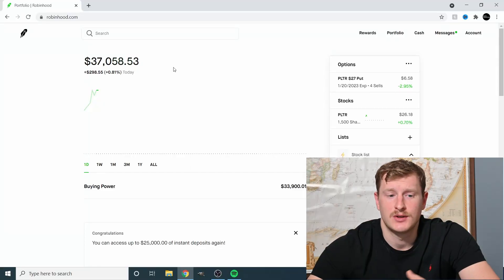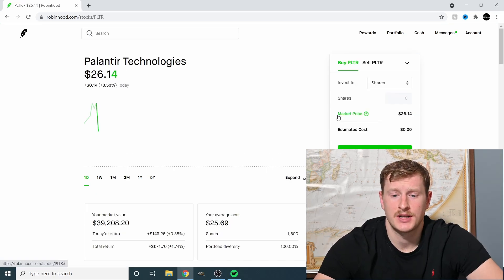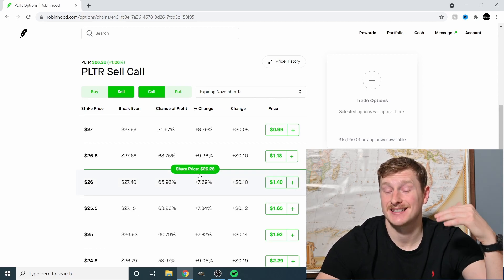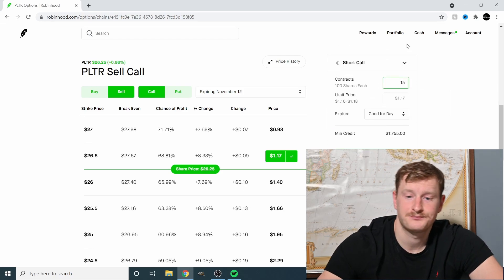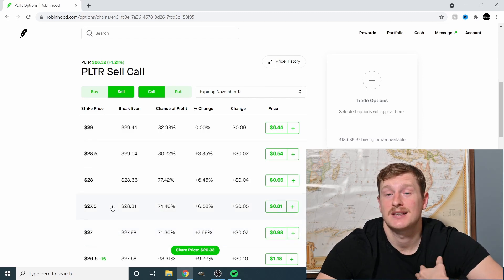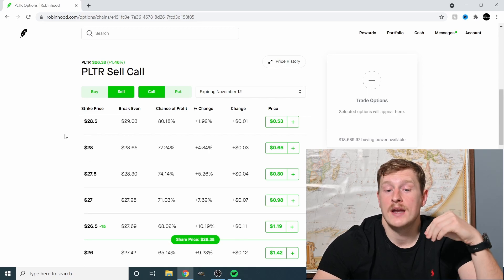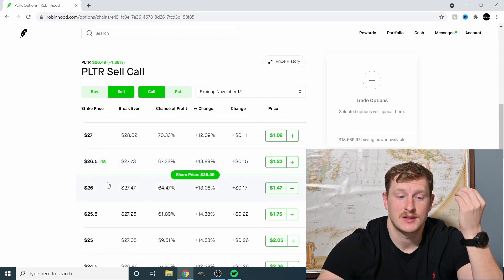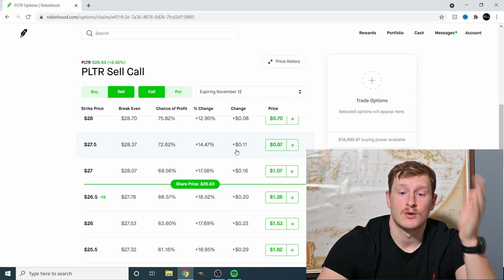Easiest $1740 You'll Make Selling Options | Options Investing | Covered Calls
In the video I discuss the option trades that I did for the week of November 8th. From Premium alone I made $1740. I wanted to show how simple it is to place these trades. Much love on your investment journey. If you have questions Let me know.

 IF you want free stuff look below :

If you're waiting for a sign to start investing, now is the time! If you sign up with this link from Robinhood you get free stocks. Everyone Loves Free Stocks!

Link to Sign up with M1 Finance( You get a Free $50 dollars to open an Account):